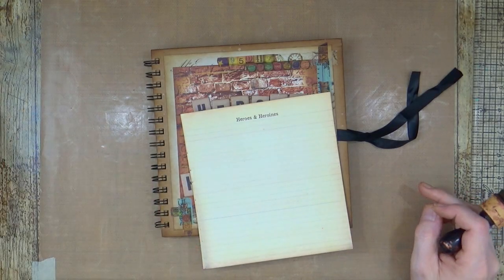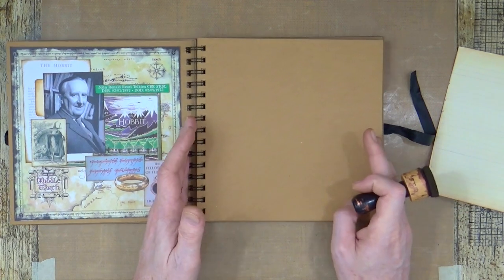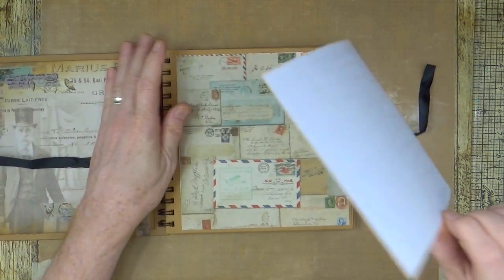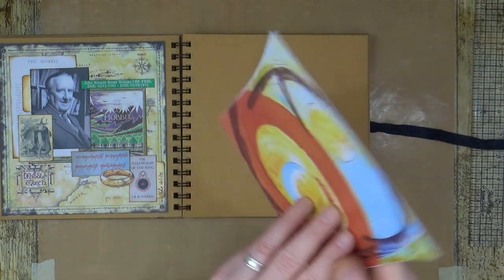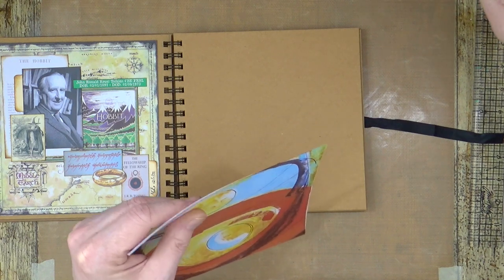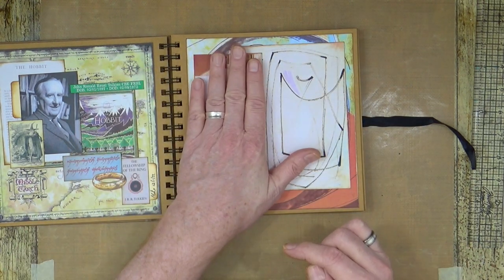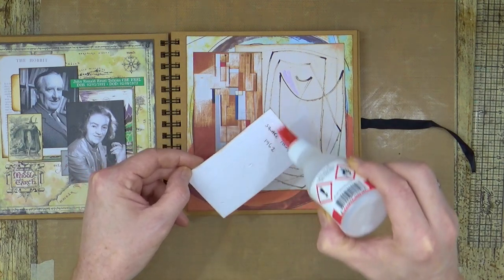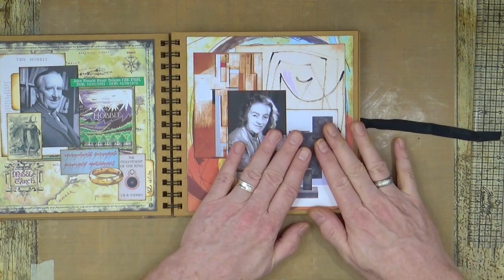"Hepworth" - Heroes & Heroines Collage Art Journal Page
Today I'm completing my January Heroes & Heroines Collage Art Journal series with one of my favourite modernist artists; Dame Barbara Hepworth who was born 10th Jan 1903.